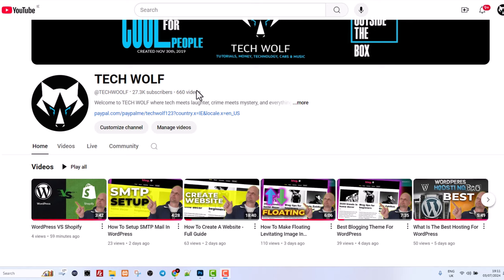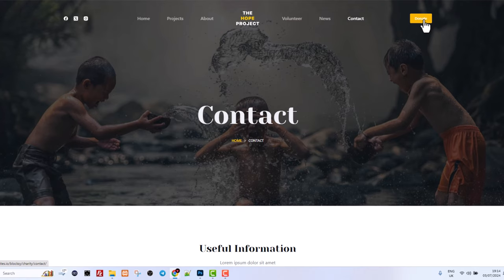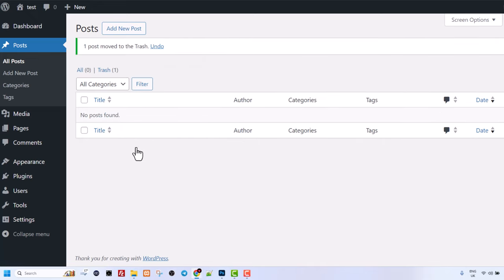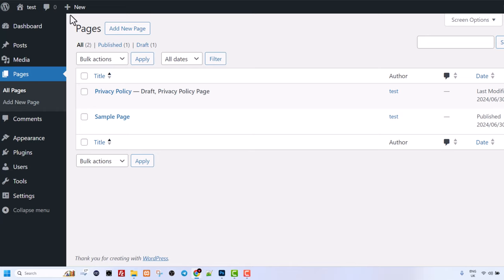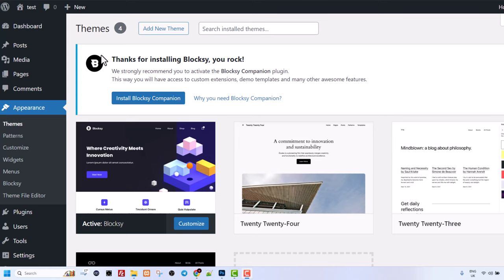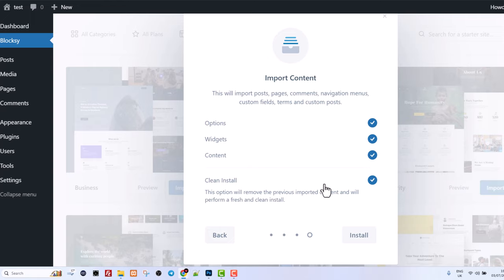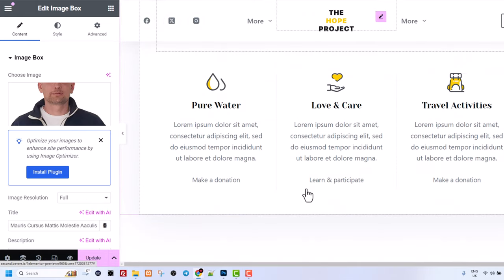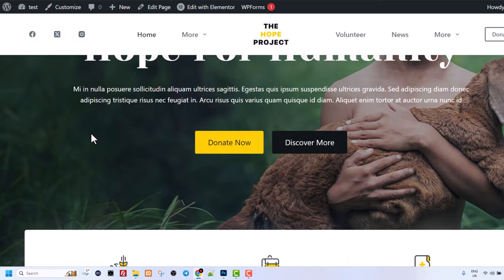How To Create Charity WordPress Website In Less Than 10 Minutes